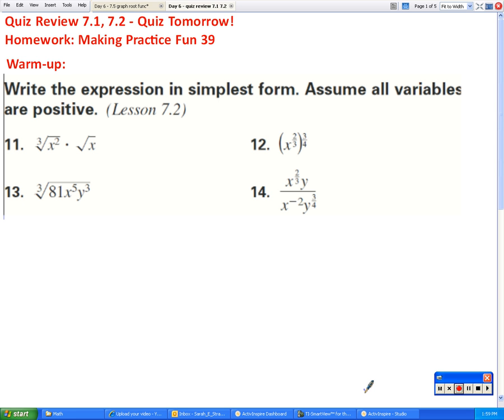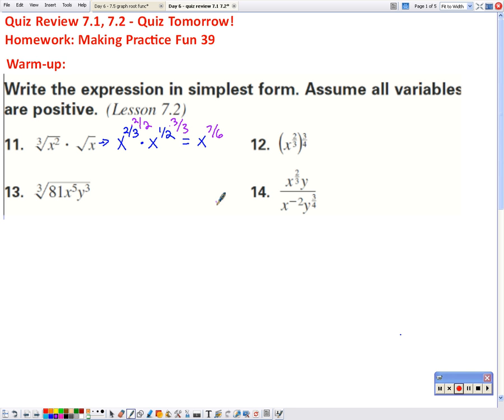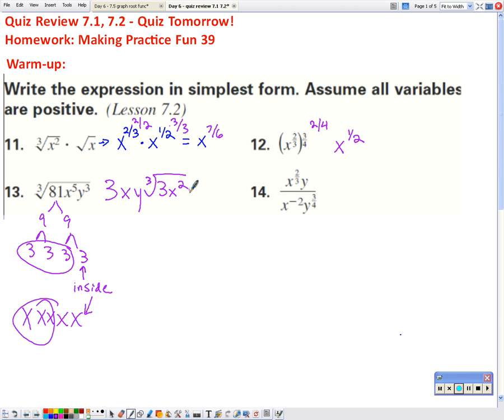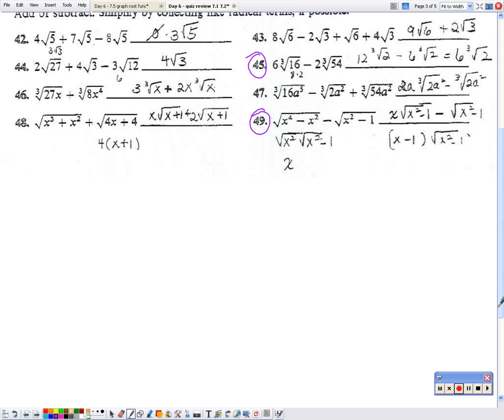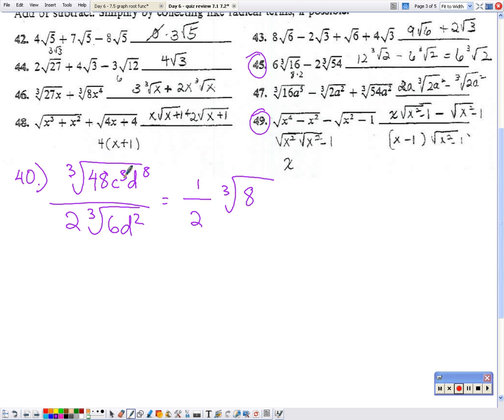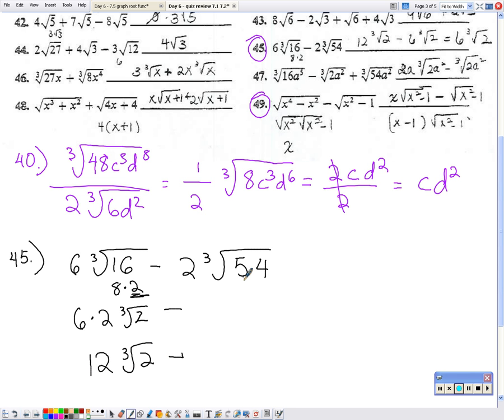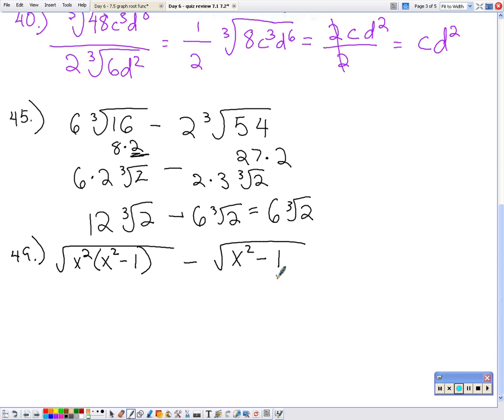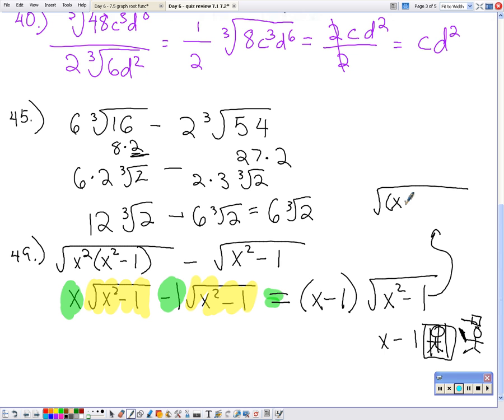Rational Exponent Review (7.1 & 7.2)